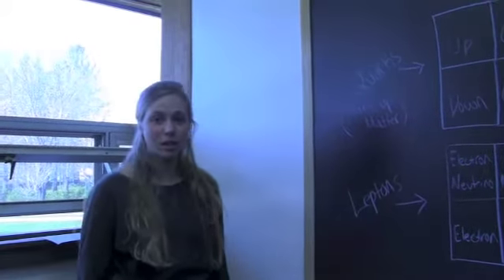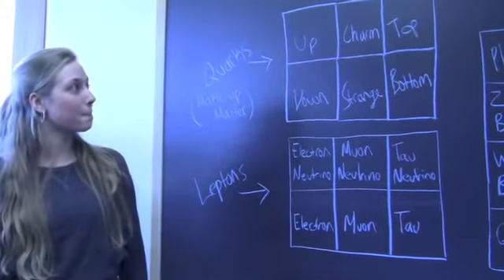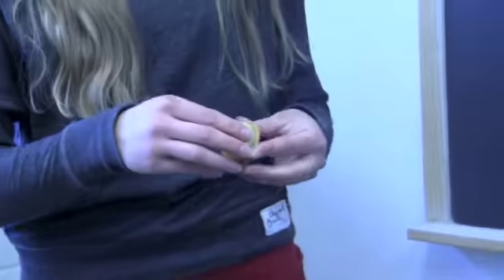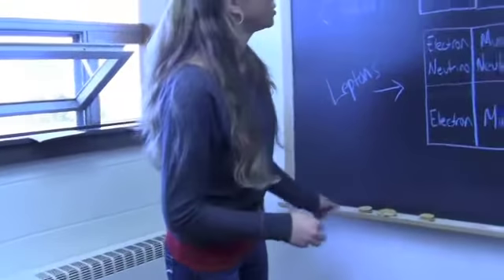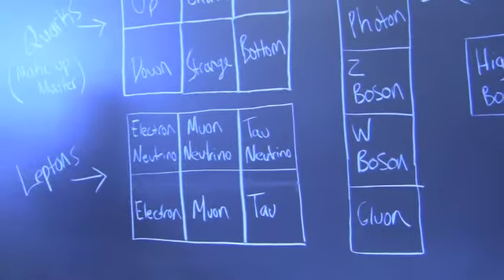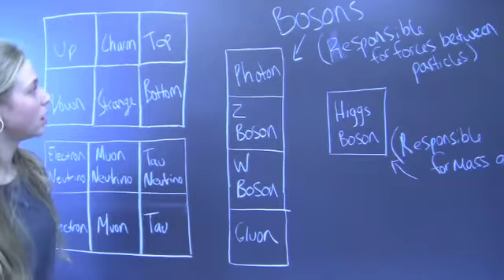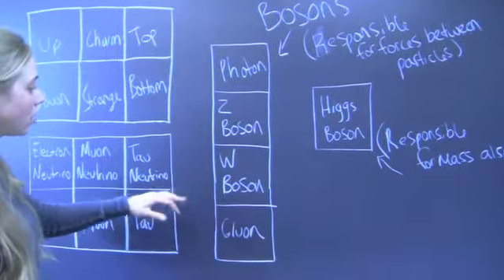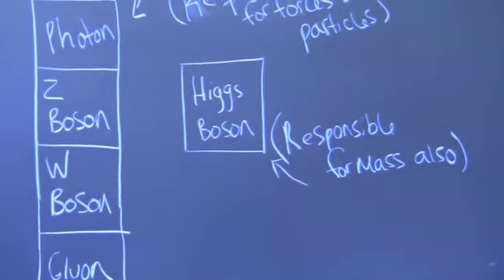Elementary Particle Video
Marissa Smyrski explaining Elementary Particles to 8th Graders!